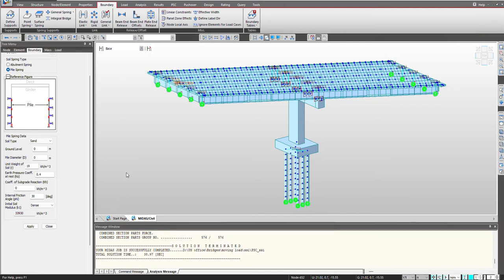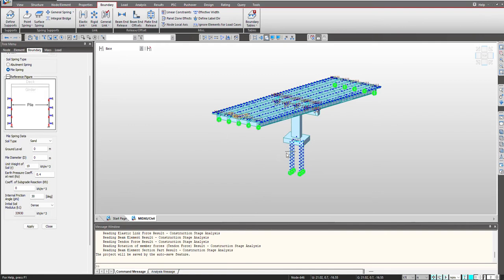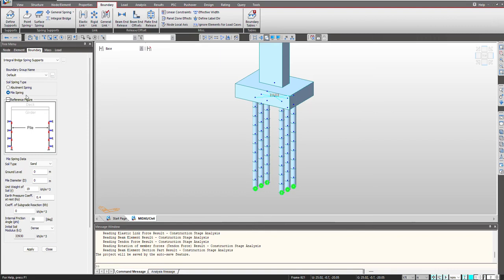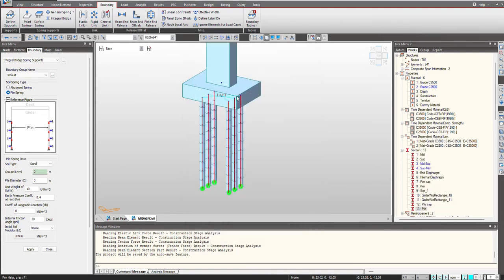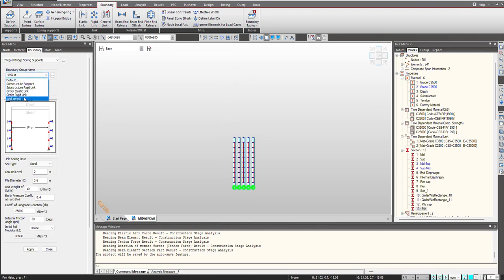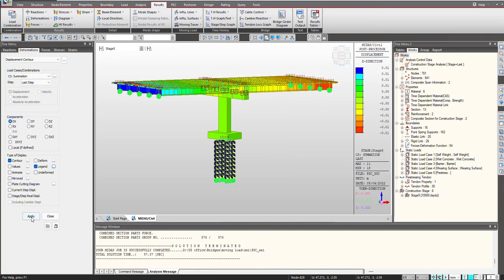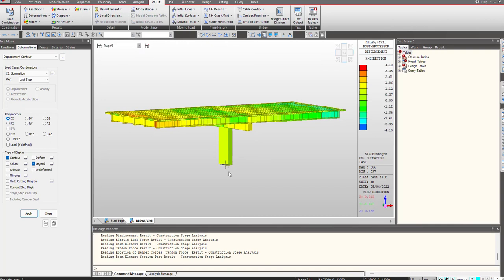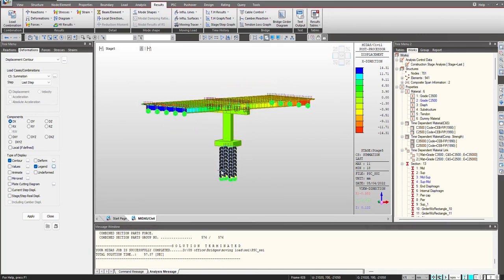The Importance of Soil Structure Interaction on the Structure Behavior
This video will show you how to accurately consider the structure behavior with the consideration of surrounding soil.